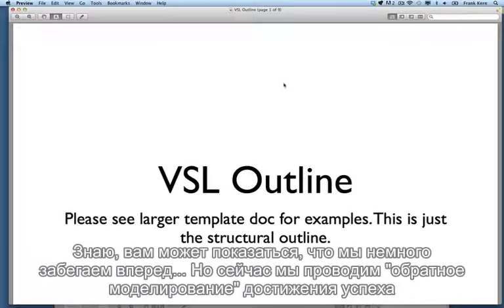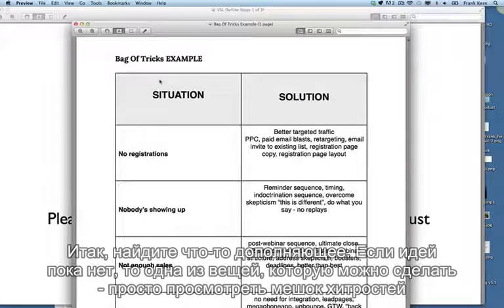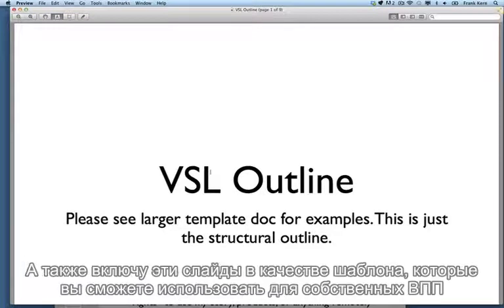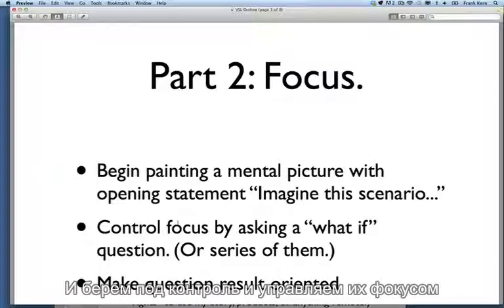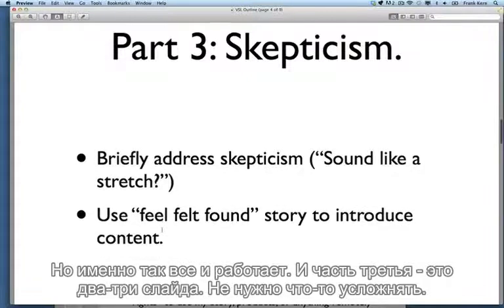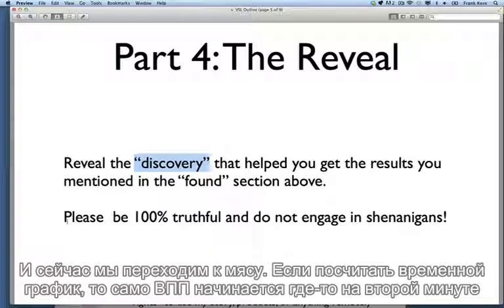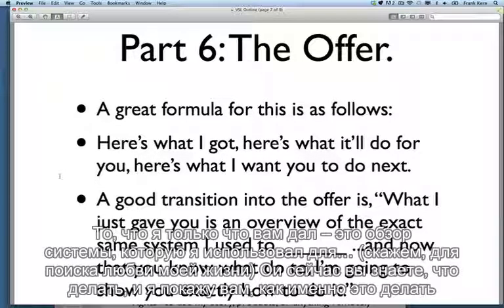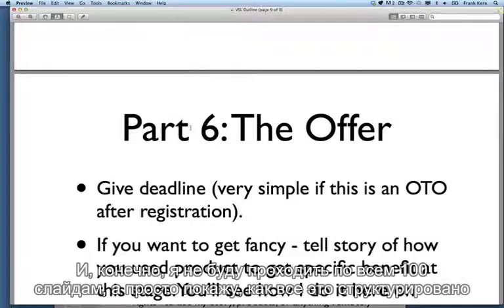Как написать сценарий вашего VSL. Френк Кёрн